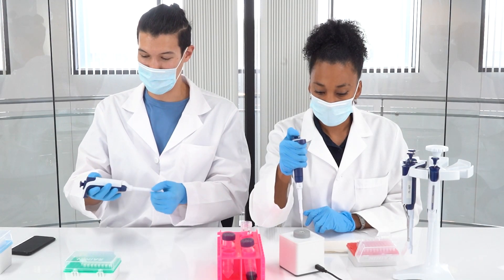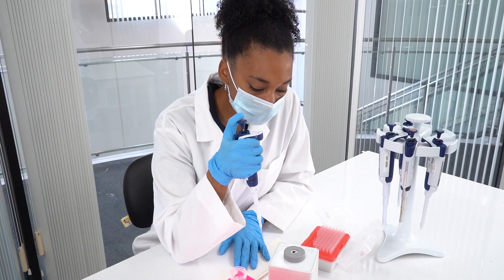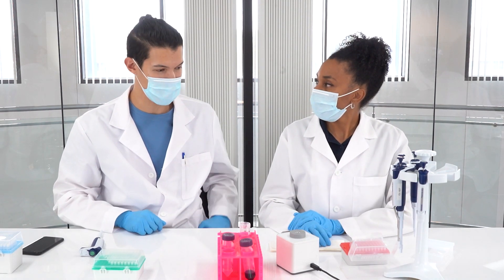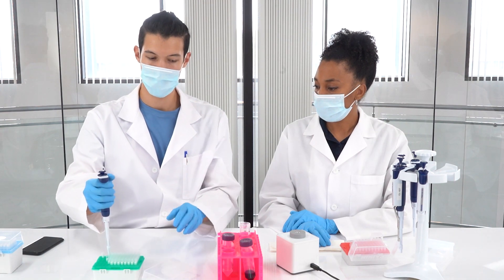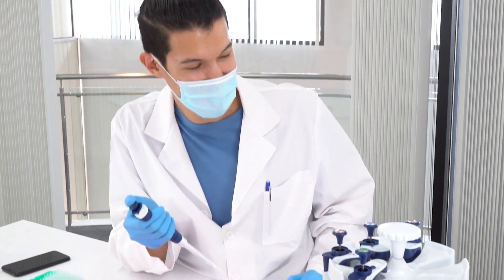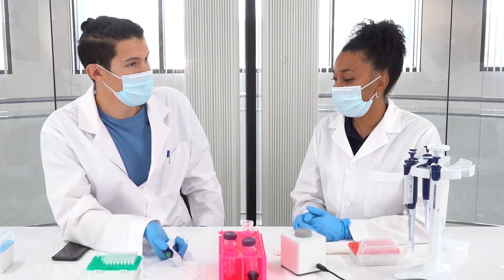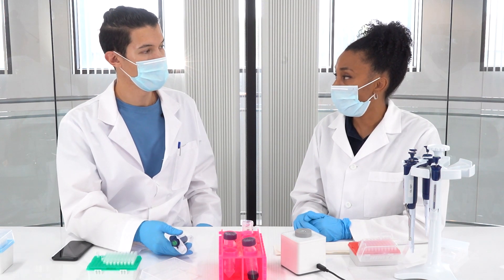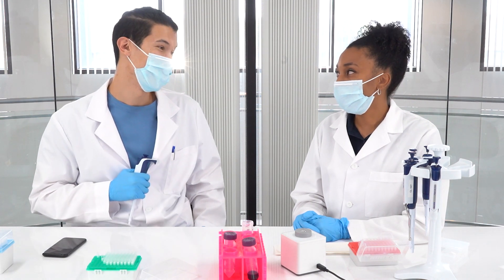SmartCheck Pipette Verification Device | Safe Pipetting Range | Rainin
Rainin SmartCheck from METTLER TOLEDO gives you instant insight into the accuracy of your pipetting.

For each pipette and pipette operator, there is a limit at the low end of the volume range where results become less reliable. The area above that limit – where pipetting accuracy is very consistent – is called the safe pipetting range. Test your pipetting technique with SmartCheck and discover the benefits of using a low volume pipette to transfer small volumes of liquid. Don't risk using a pipette that is too large for the task!